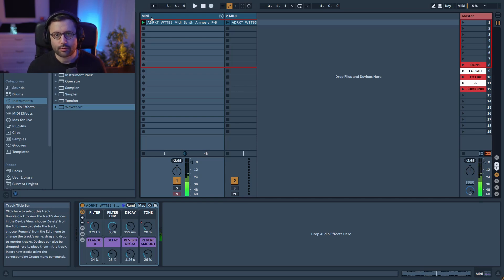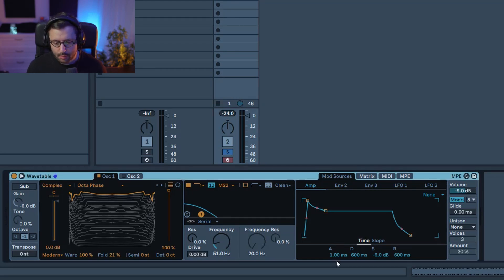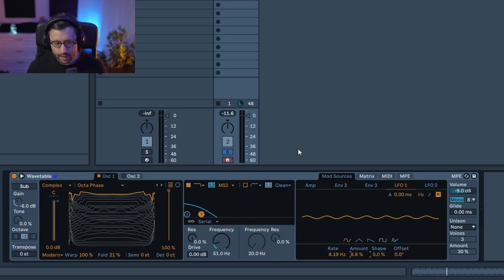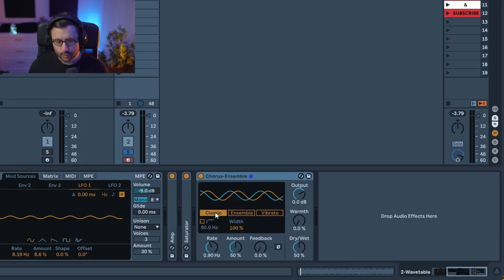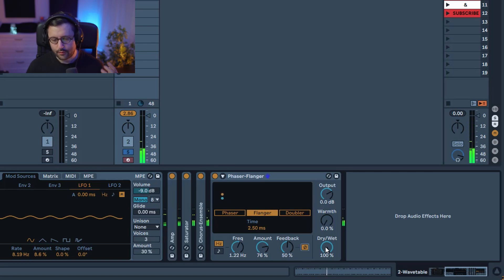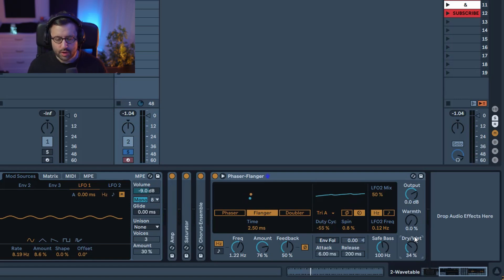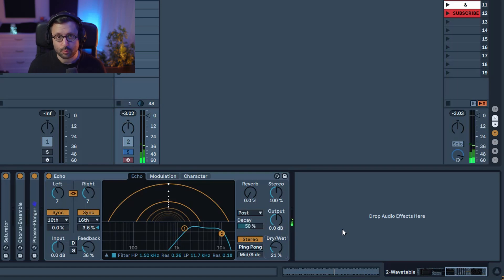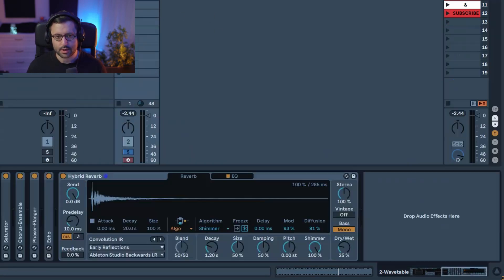How to Make Hypnotic Techno Synth (free preset) [Ableton Techno Tutorial]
How to make an hypnotic techno synth sound in Ableton Live using Ableton Wavetable.

⌚ Timeline:
00:00 Intro
00:33 Synth Sound
02:32 Effect Chain
07:37 Midi Pattern